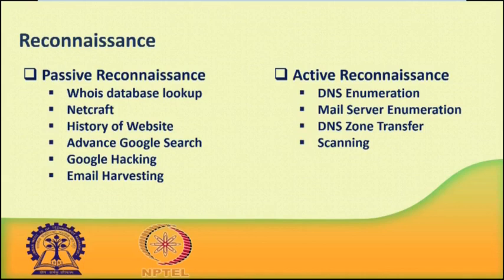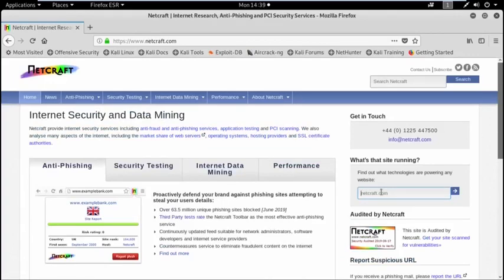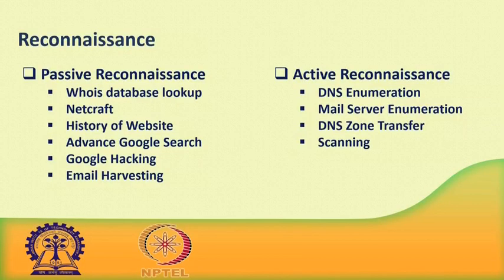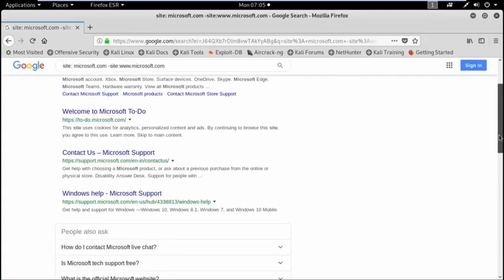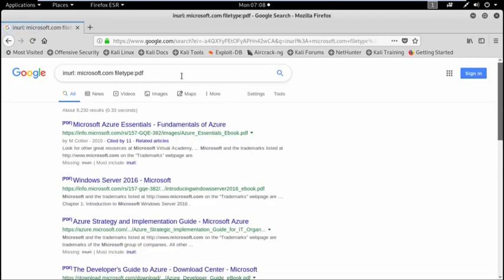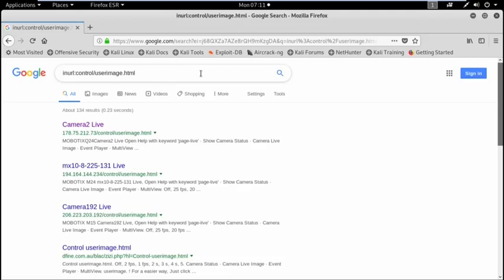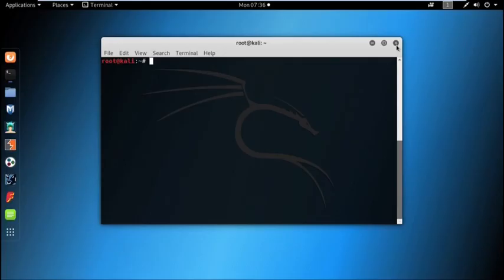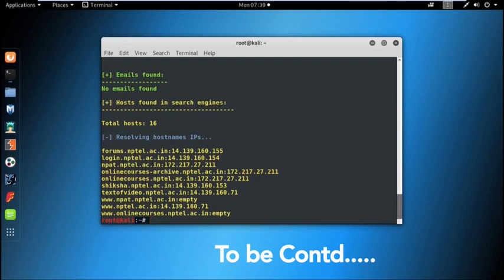Lecture - 17 Demonstration (Part-2) IIT Kharagpur